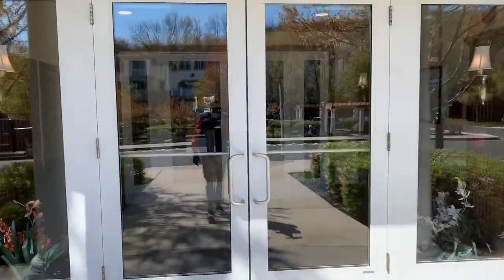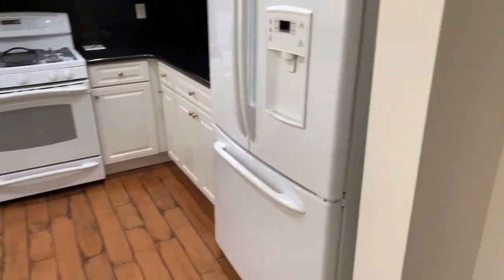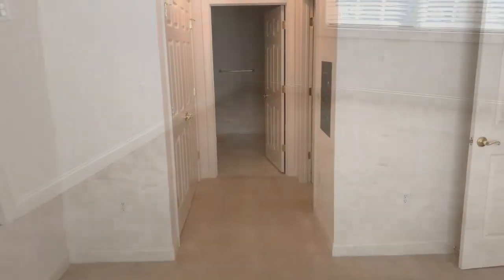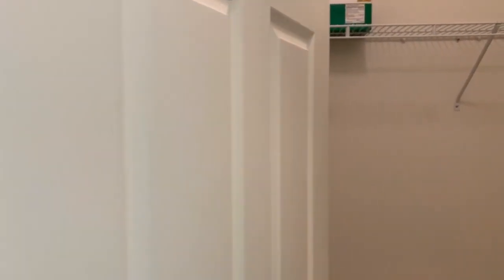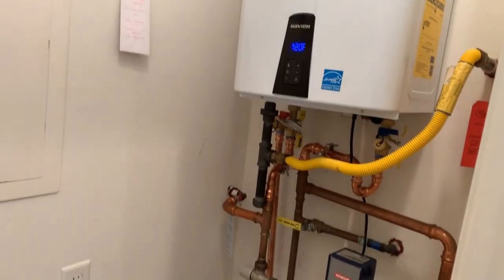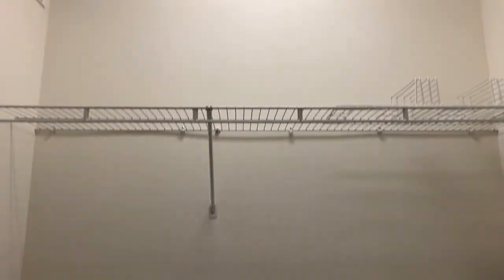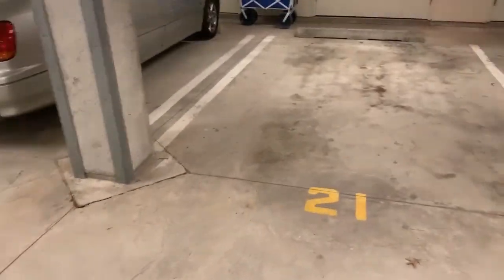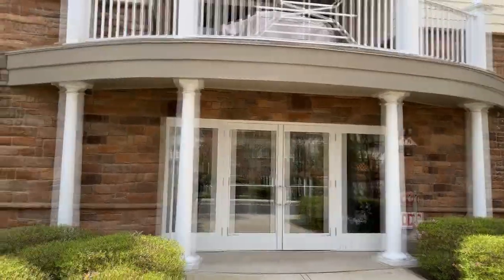453 Victoria Drive, Bridgewater NJ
For Sale- By Broker 2 Bedroom Condo in the Four Seasons Adult Community in Bridgewater NJ